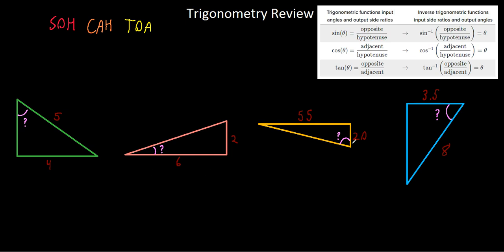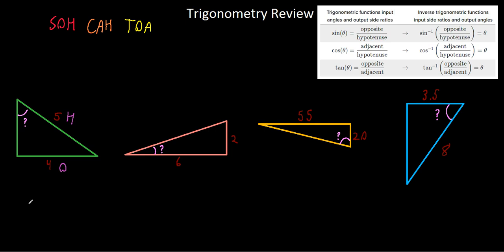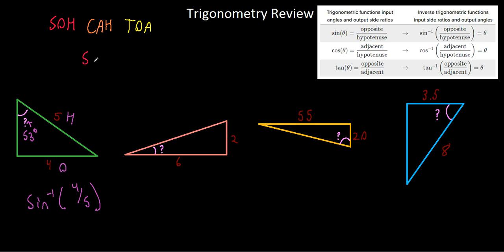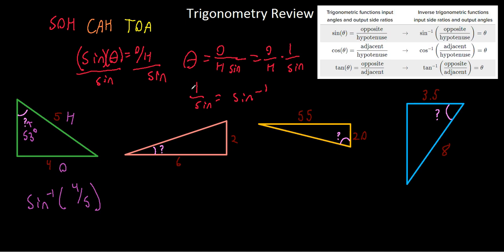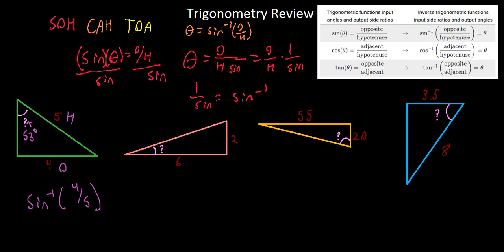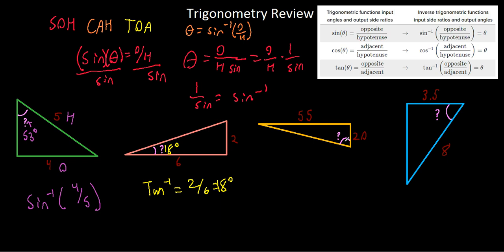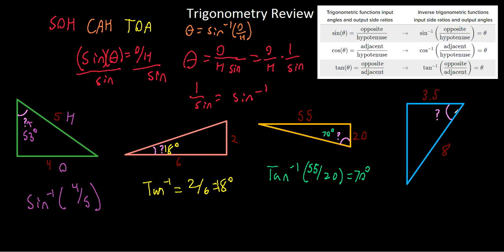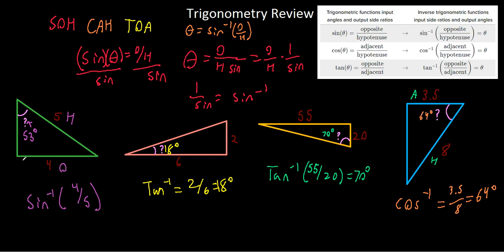Trigonometry Review 5 - SOH CAH TOA Missing Angles